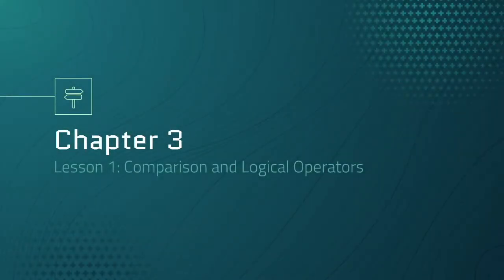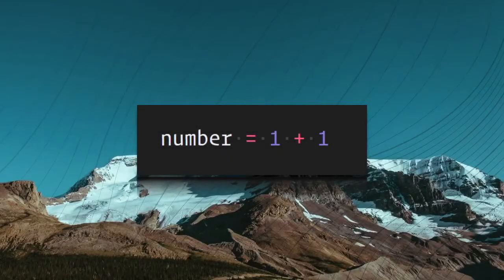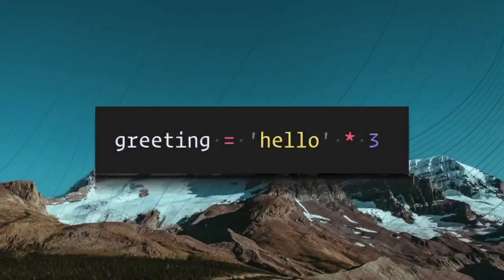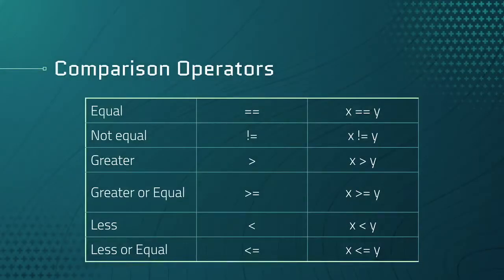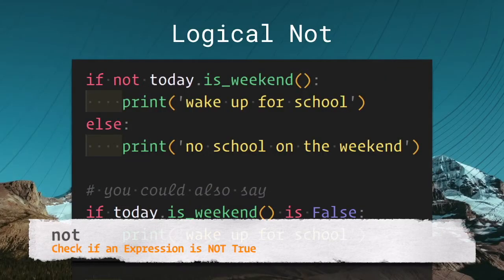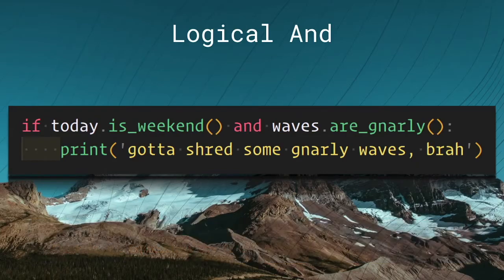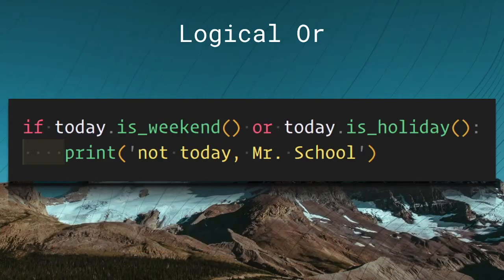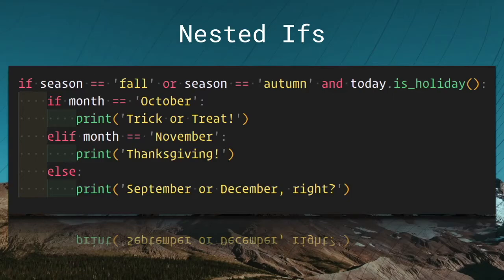Automation Engineering 101: Chapter3.1 - Comparison and Logical Operators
Operator Types:
* Arithmetic
* Assignment
* Comparison
* Logical

but this module goes over the Comparison and Logical operators.

--- NOTE ---

This course was created for Junior High and High School students in Utah, USA. It is a couple years old now and a lot has changed since then, including my own philosophies of Quality, Testing and Automation Engineering, but I thought I'd share this with the world in case it's helpful for others :)

Originally, these videos were coupled with other instructors that formed their own curriculum, assignments, quizzes, and other things alongside this course. They could work 1:1 with students, grade assignments, skip or pause the videos as needed, and more!

So feel free to do the same. You can use the exact setup described in this course or use my more modern setup with VS Code and Poetry. Some instructors and classes do that! it's meant to be flexible, but I hope you learn something and have fun with it.

Thanks,

Carlos Kidman